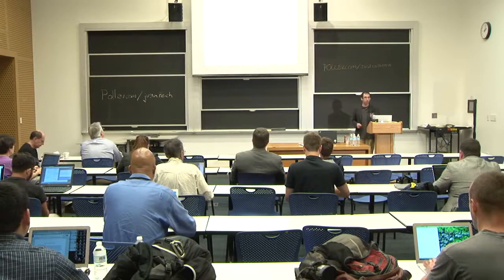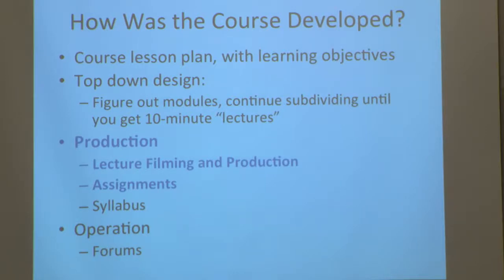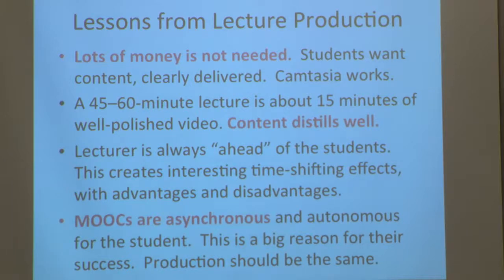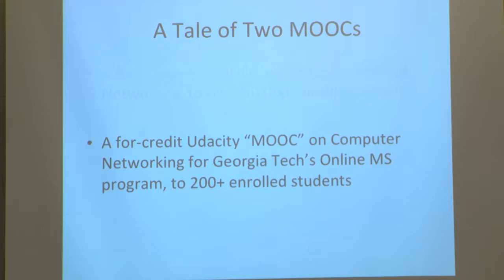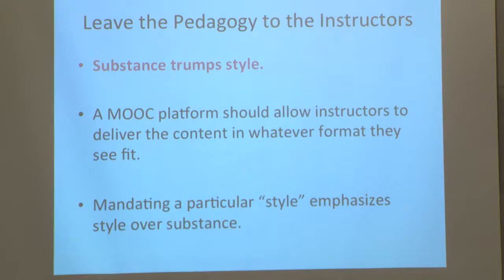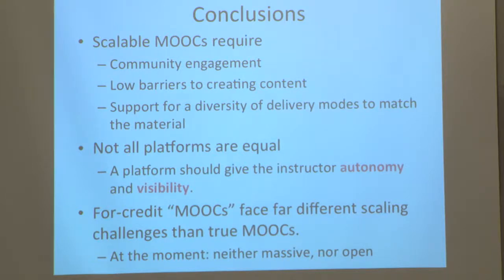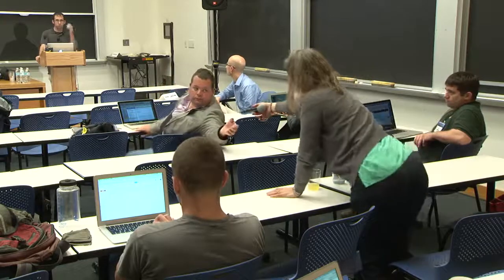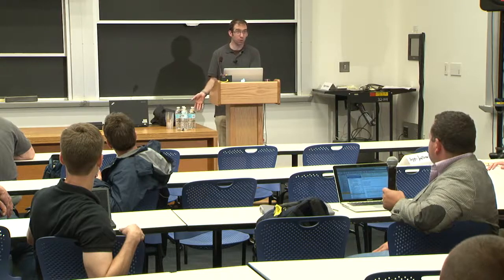Technology Track: Achieving Learning Objectives Online: Not All Platforms are Equal! – Nick Feamster